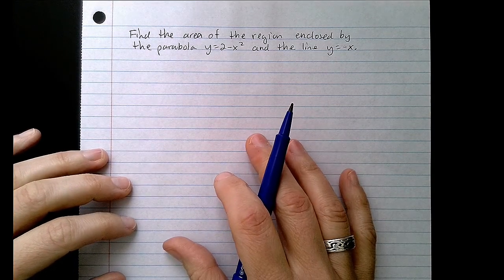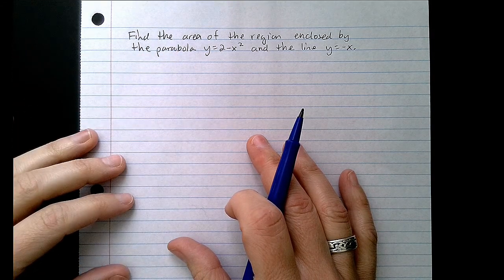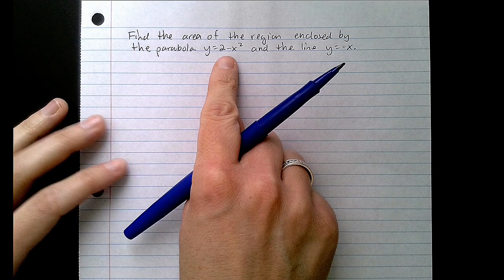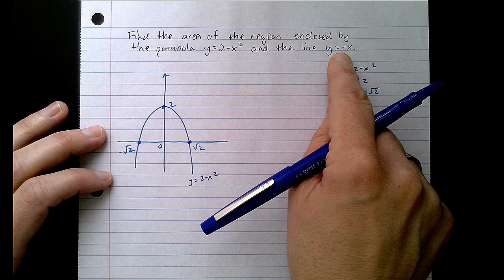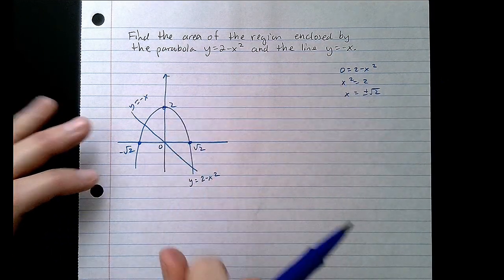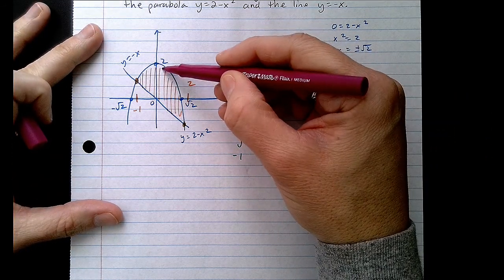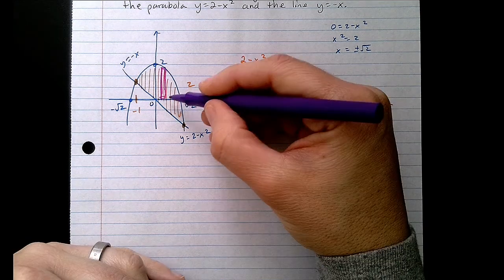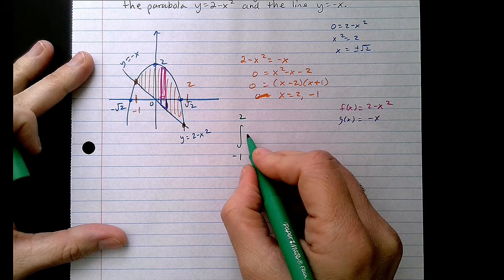Area between Curves #3